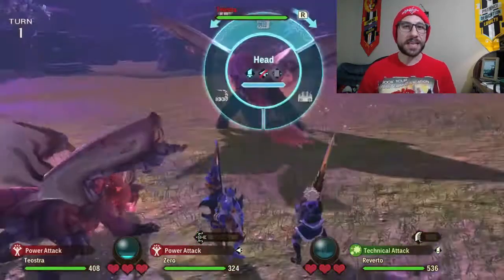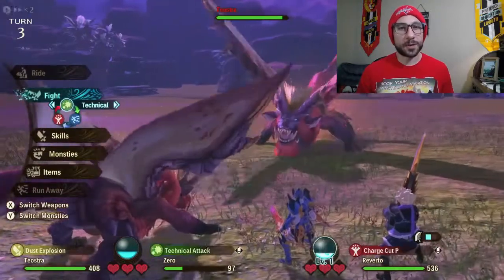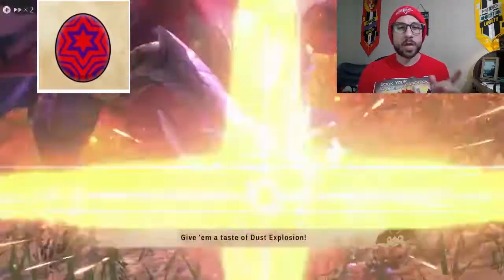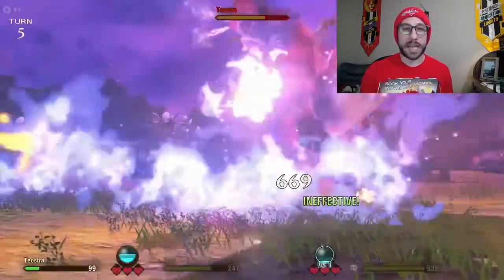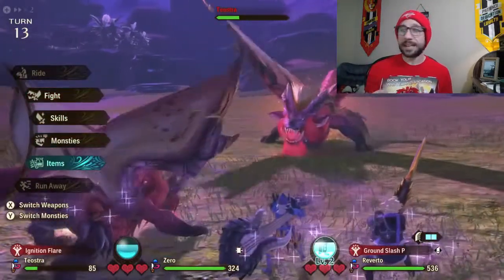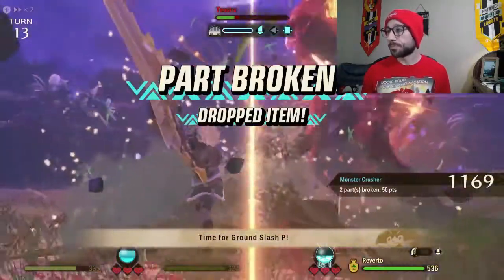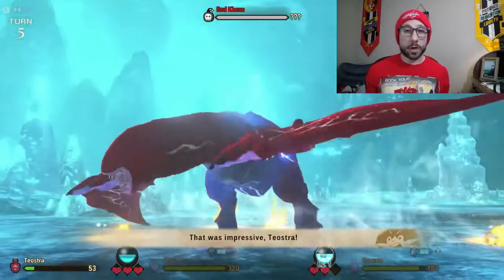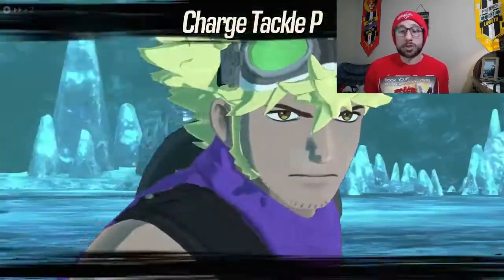Teostra Gameplay and Info! [MHS2: Wings of Ruin]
In this video you'll see the Elder Dragon Teostra in action in Monster Hunter Stories 2: Wings of Ruin! I'll go over what egg you want to look for, where to grind for Teostra shards and eggs, the Teostra's weaknesses, and some general background information about the kinship ability, genes and description!

If you enjoy this video, feel free to give it a Thumbs Up, and Subscribe to my channel for more Monster Hunter Stories 2: Wings of Ruin and Video Game content!